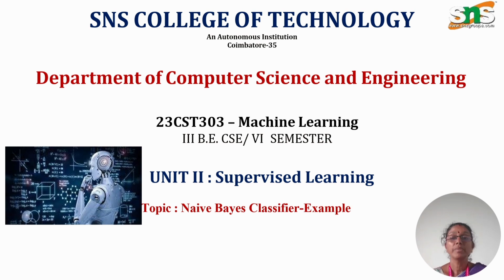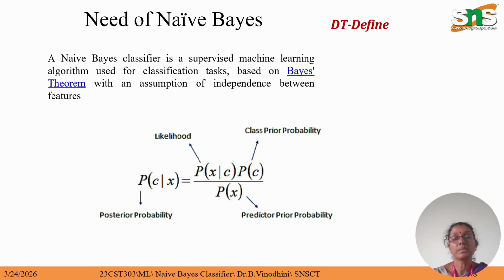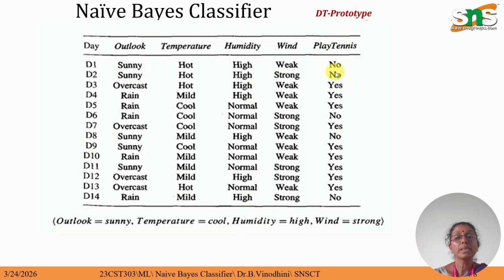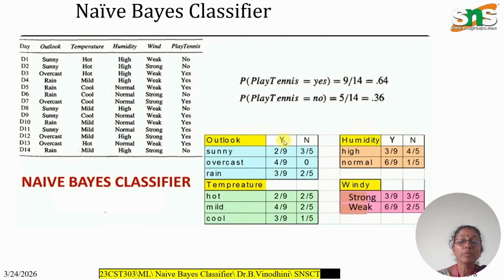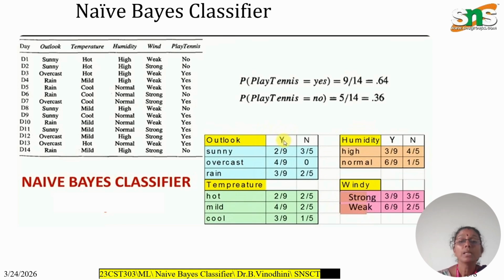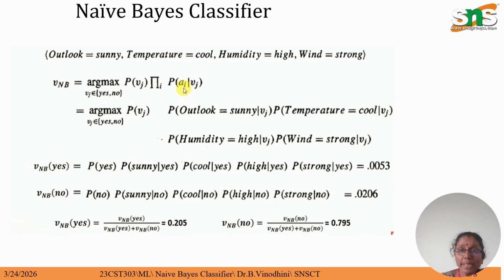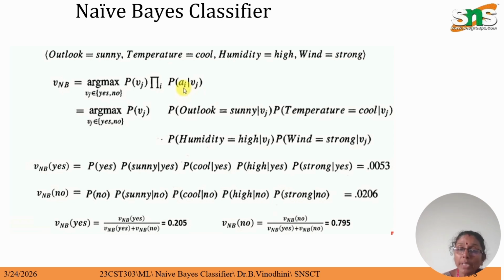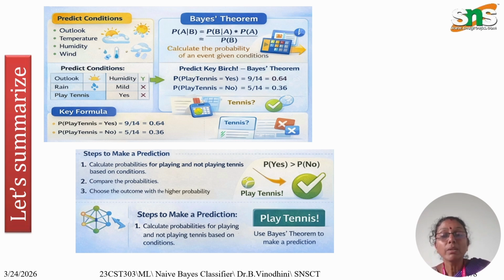Naive Bayes classifier Example|Machine Learning|SNS institutions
A typical example of the Naïve Bayes classifier in Machine Learning involves classifying an email as spam or not spam based on word frequencies. First, calculate prior probabilities of each class and likelihood of features using training data. Then apply Bayes’ theorem to compute posterior probabilities for a new email. Finally, assign the class with the highest probability as the predicted output.